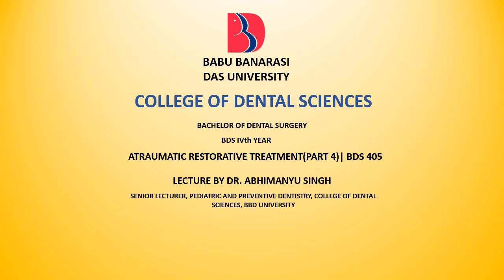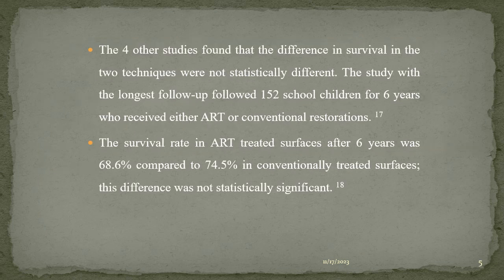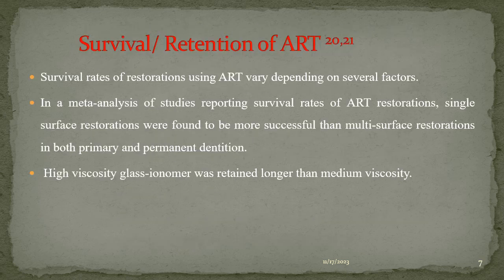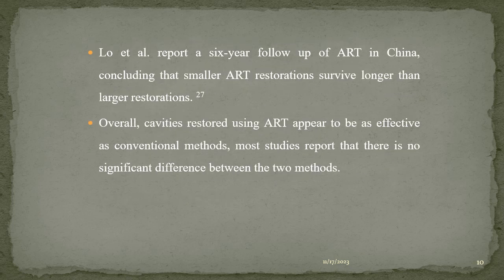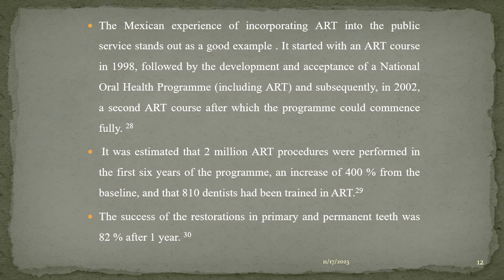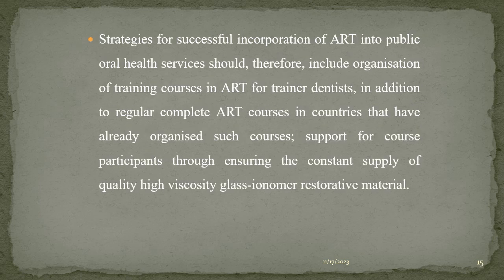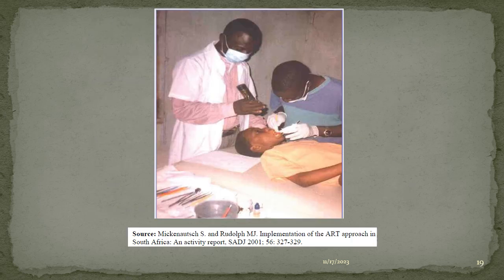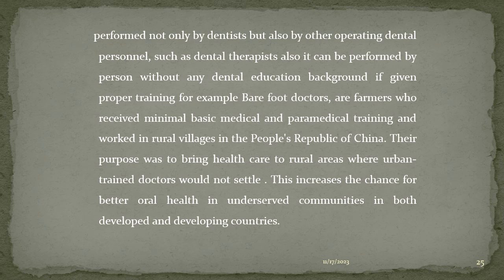BDS 405 Atraumatic Restorative Treatment part 4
this video explains all the advantages and disadvantages of ART